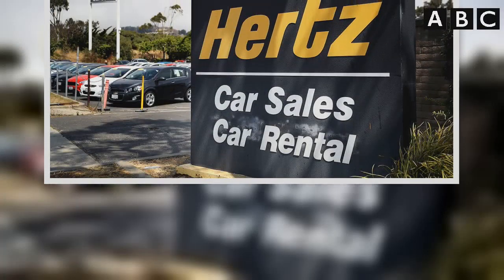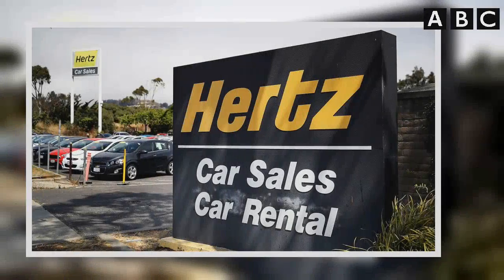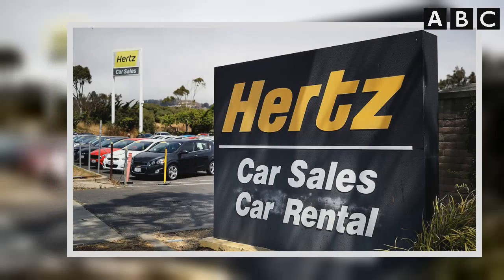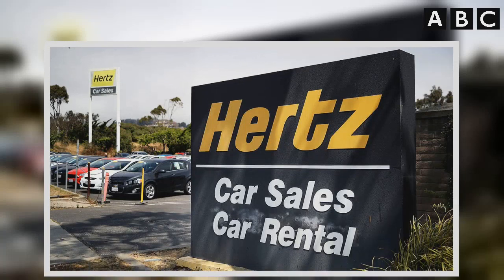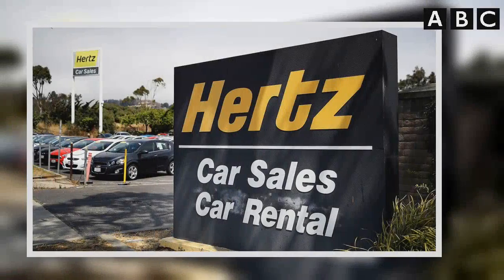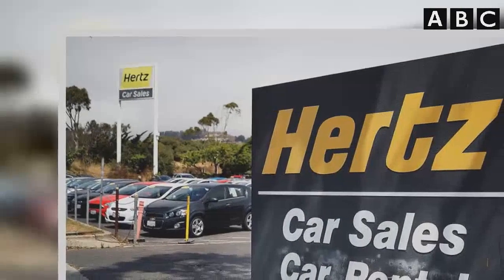Should You Buy a Used Rental Car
If you've ever rented a car, you might have driven it a little harder than you'd drive your own car. And, chances are, many other customers who rented it were just as "respectful" of that car as you were. So, the thought of owning that car after the rental car company's done with it might be a little scary.

If you're shopping for a later-model used car on a budget, though, this is an avenue you might want to consider. Rental car companies rotate their fleets on a regular basis, which means there's a steady supply of older cars they're looking to unload. Many of these cars end up at auctions where dealers often buy them and resell them on their lots. But some companies, like Hertz and Enterprise, will also sell former rentals directly to individuals.